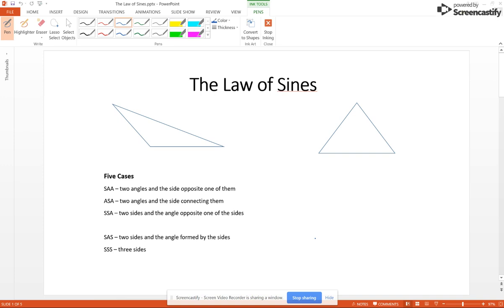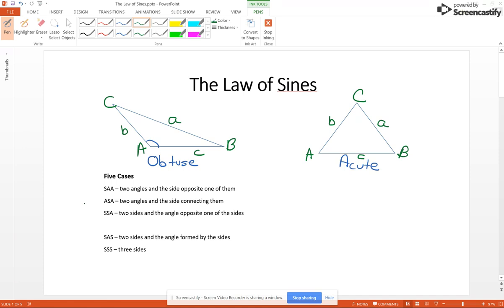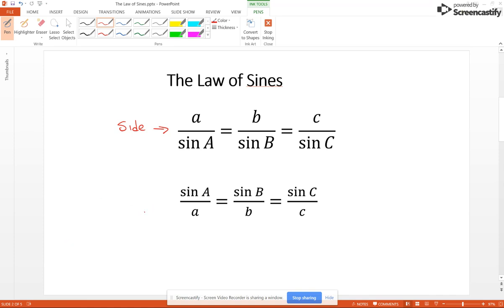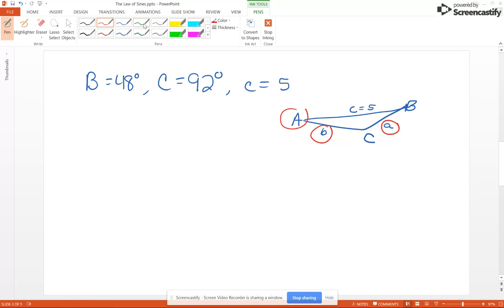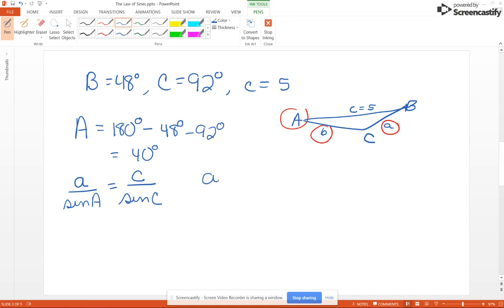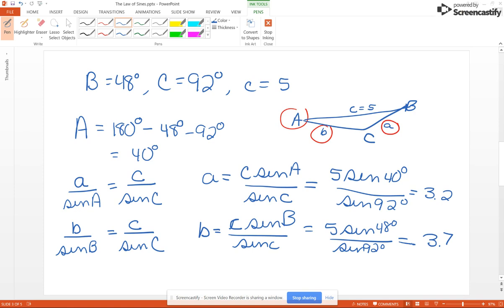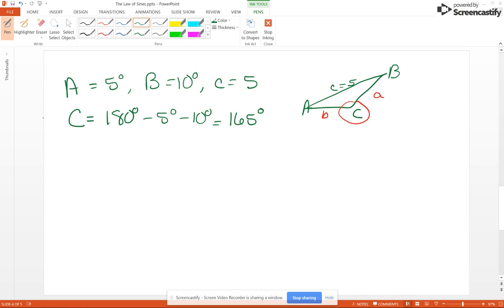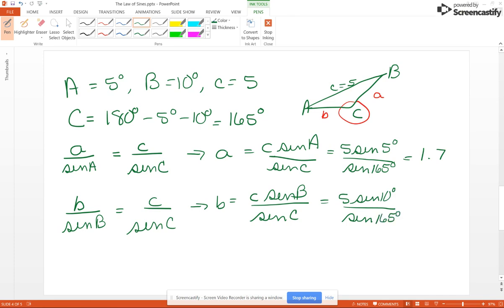MATH 1113 - Law of Sines SAA and ASA Cases